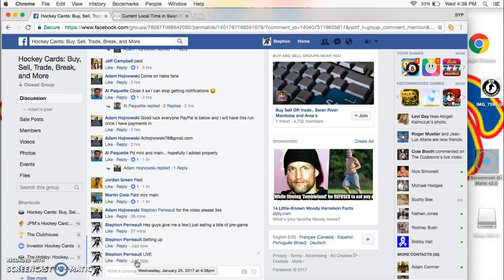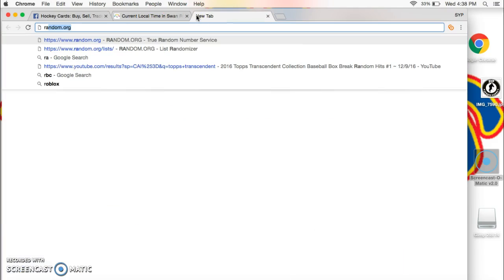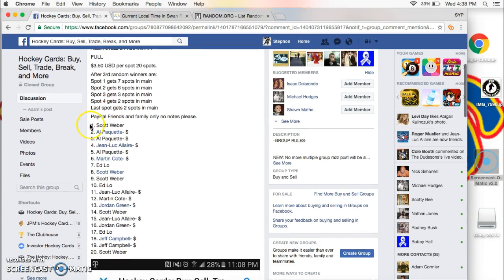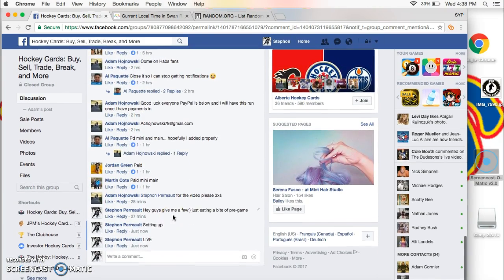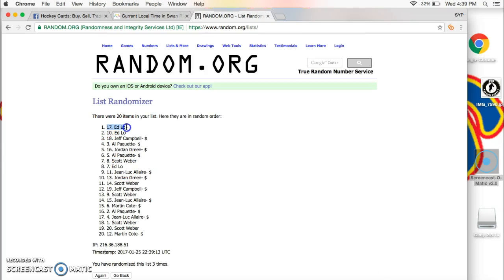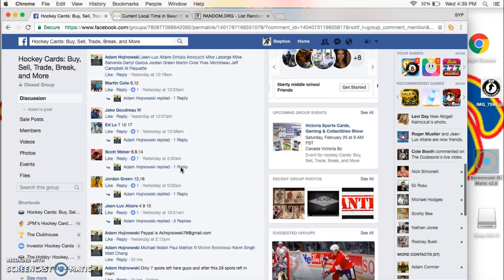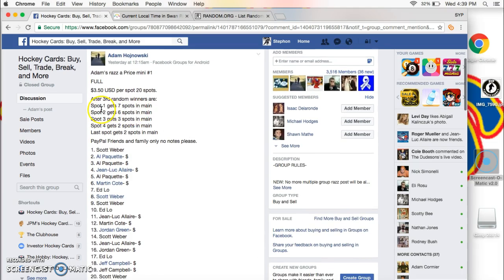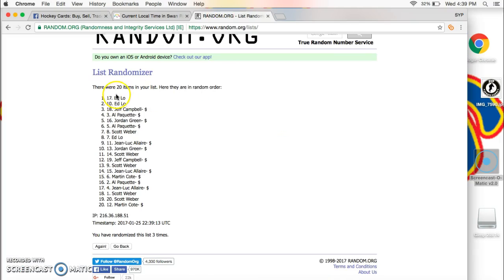Adams price mini